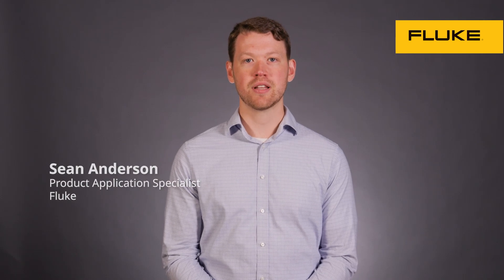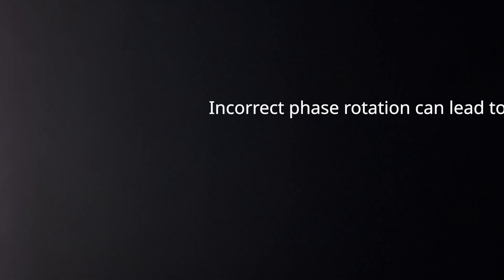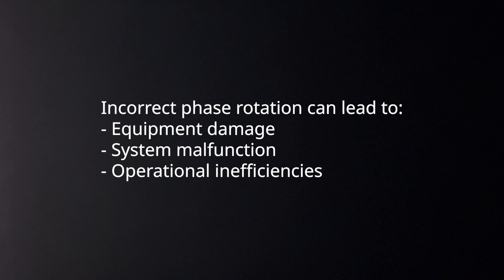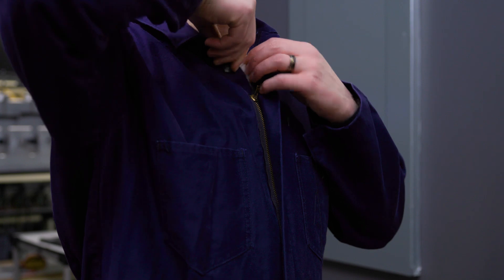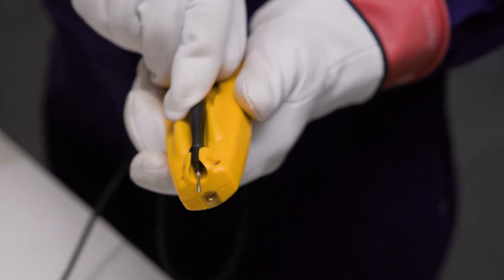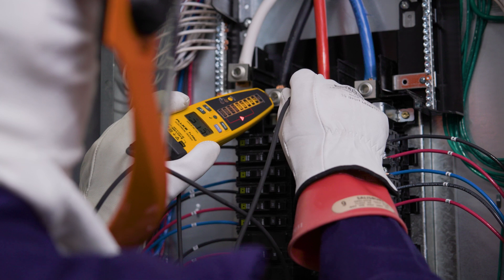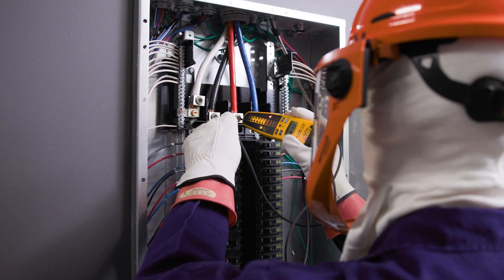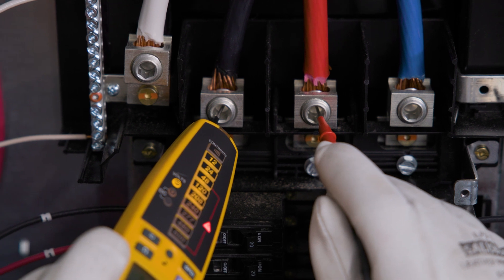How to Measure Phase Rotation with the Fluke T+ Pro | 3-Phase Electrical Testing Explained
Learn how to measure phase rotation with the Fluke T+ Pro in this comprehensive video on 3-phase electrical testing. Perfect for electricians and technicians looking to understand and troubleshoot phase rotation issues.
Phase rotation—or phase sequence—is a critical factor in any three-phase electrical system. An incorrect phase rotation can lead to serious issues like motor damage, malfunctioning equipment, and inefficient operations.
In this video, Sean from Fluke explains:
💡 What phase rotation is and why it matters
💡 How to safely and accurately test it using the Fluke T+ Pro Electrical Tester
💡 How to interpret rotation direction using probe placement and display arrows
💡 Tips for verifying rotation across phases and avoiding costly errors

✅ The Fluke T+ Pro makes phase testing fast, reliable, and safe—perfect for field electricians and industrial professionals.